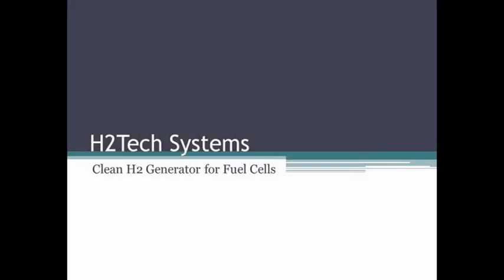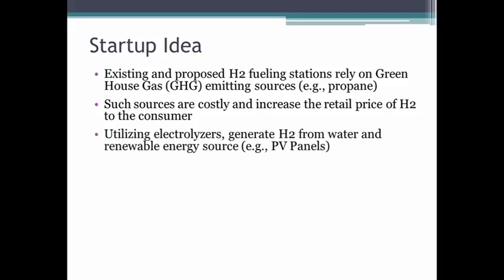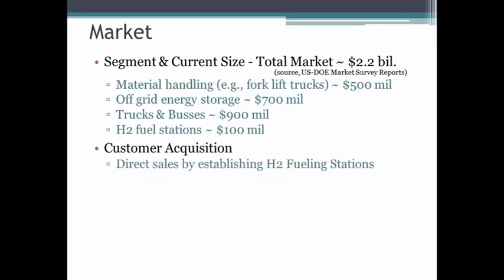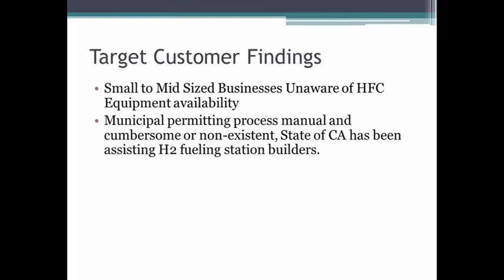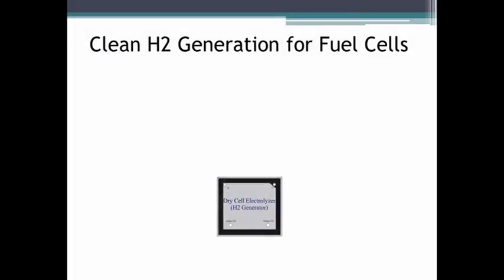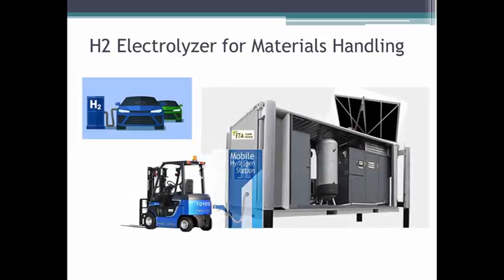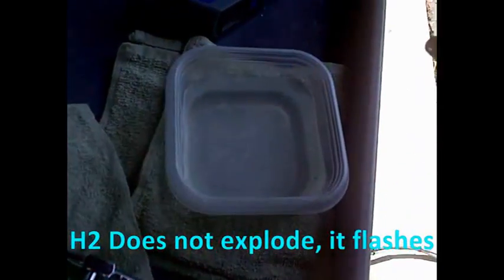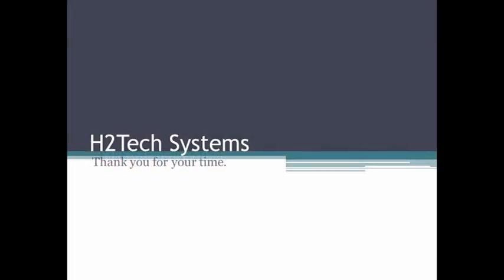H2Tech Systems OAP Video rev1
NovoEd Technology Entrepreneurship OAP 2016